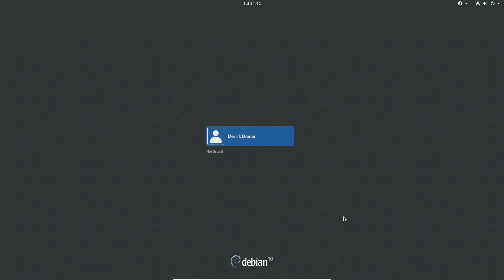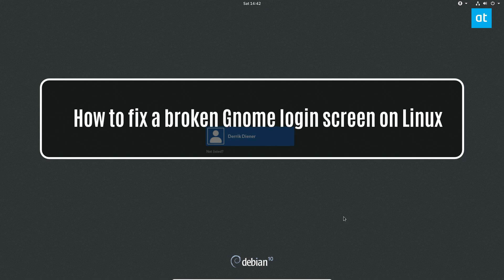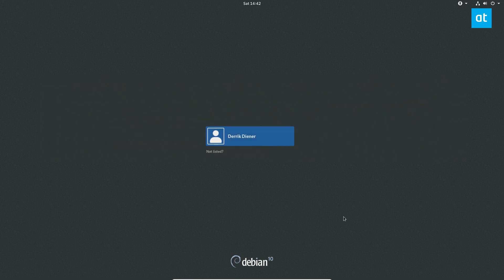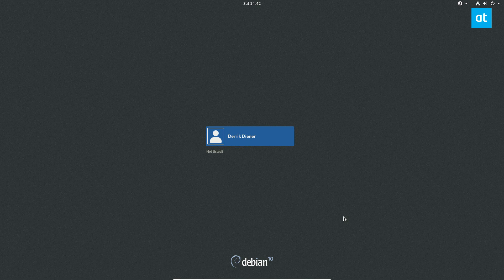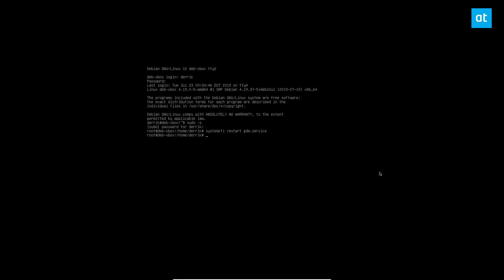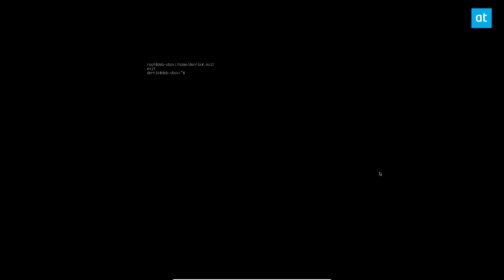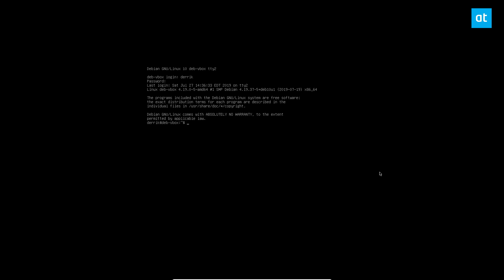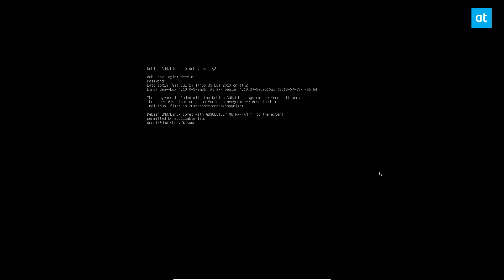How to fix a broken Gnome login screen on Linux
The Gnome login screen usually works flawlessly, as it is a beautiful piece of software with an excellent team behind it. However, even great tools have their bad days and stop working. So, in this guide, we’re going to go over how to fix a broken Gnome login screen on Linux.